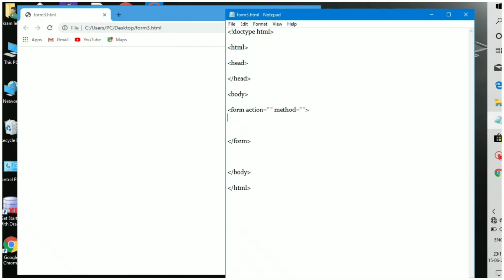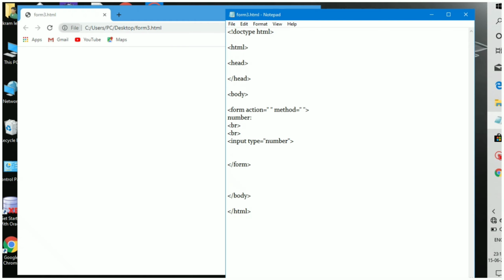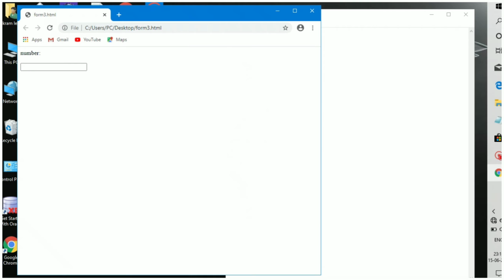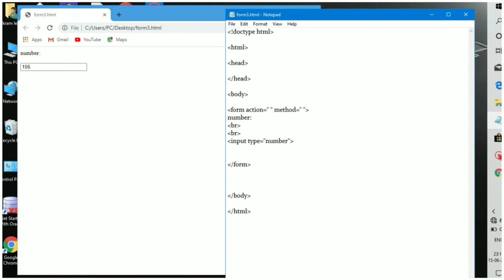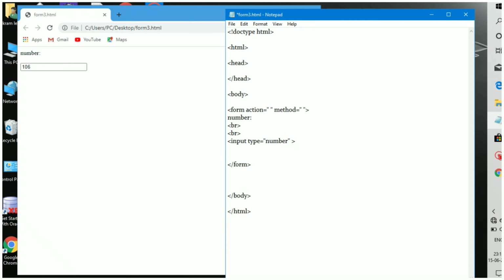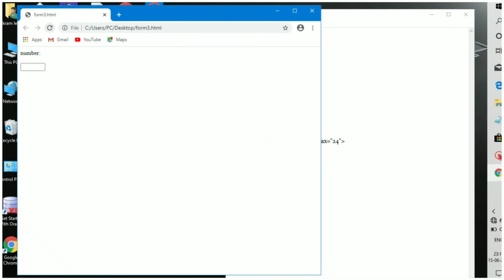HTML Tutorial for beginners-Part#24-Number input box.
hii frnds.
we will learn how to add number input box  in your web page.